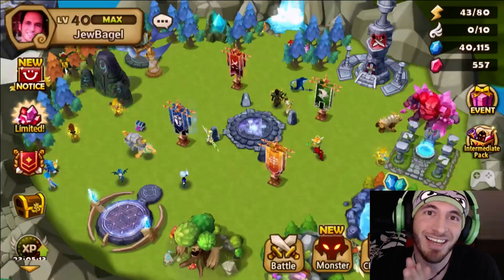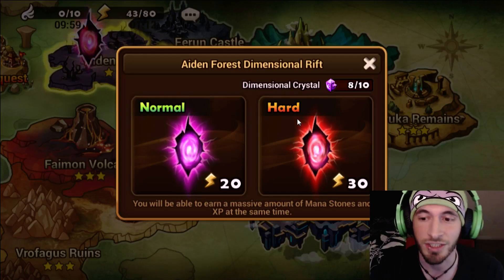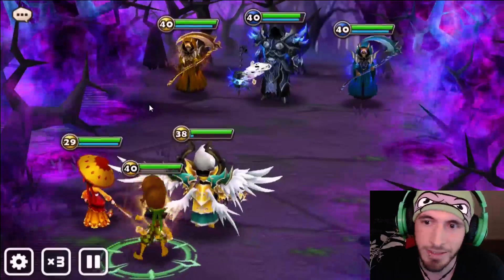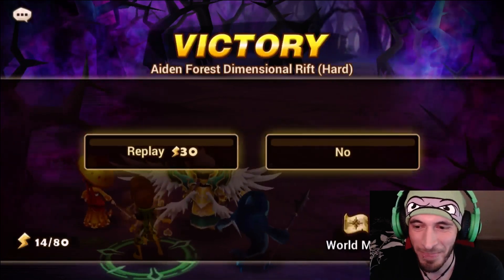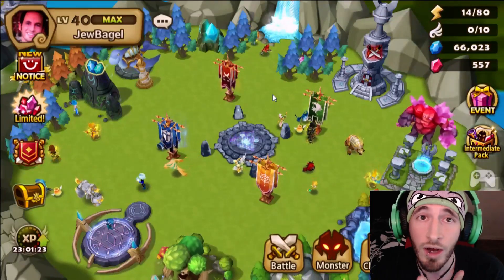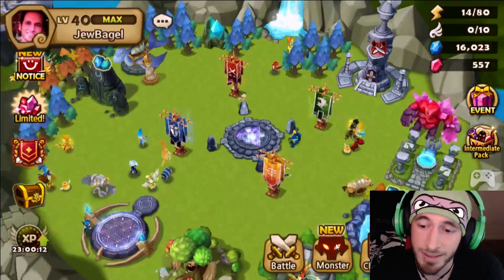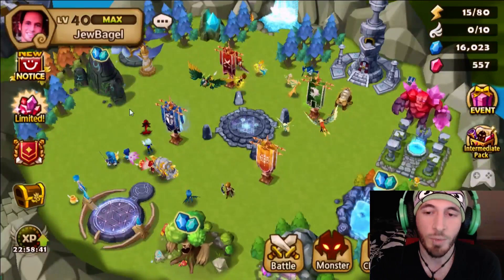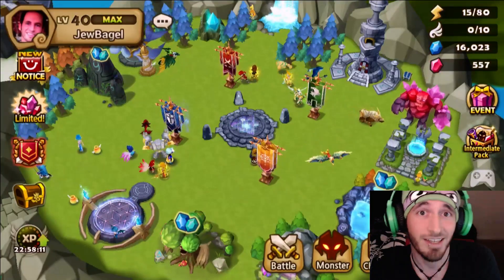SUMMONERS WAR : How to use dimensional rifts optimally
30 energy for one run in a dimensional rift is pretty expensive. How can we use these the most efficient way possible?